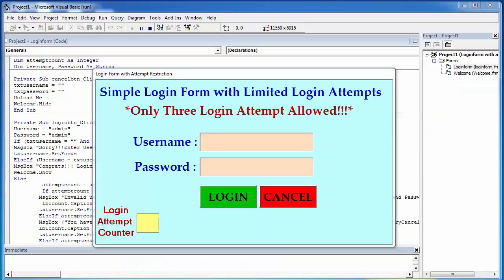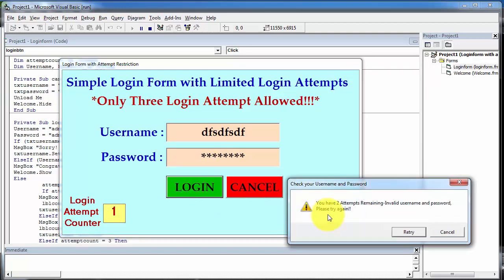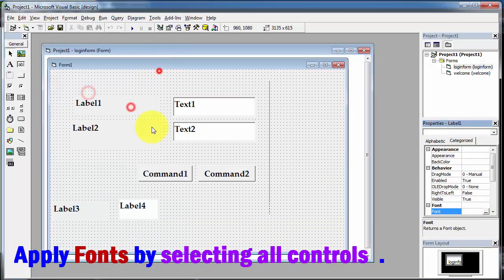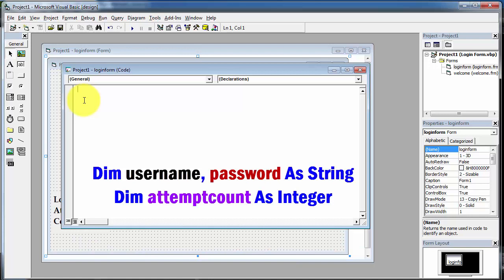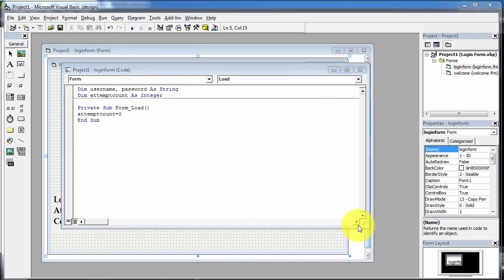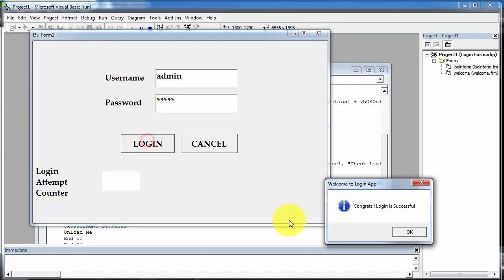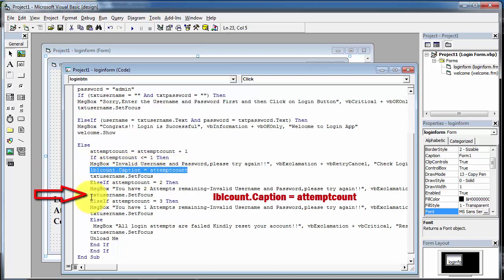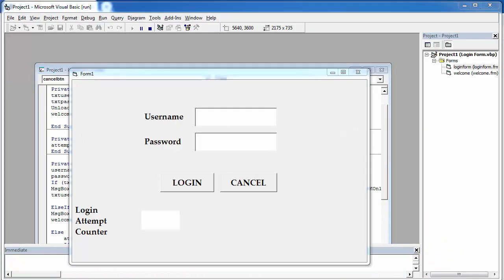Simple Login Form with limited login attempts | Restrict login after 3 invalid attempts-Visual Basic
Simple Login Form with limited login attempts in visual basic | Restrict login after 3 invalid attempts in VB | In this video, we have created a  login form with only Three Login attempts allowed if a user enter wrong Username and password three times.after that Login form will close automatically.form will record all the invalid attempts made by user using Invalid Login Attempt Counter.
Feature:1 If User enter Username and password incorrectly for three times,Login Form will close automatically in next attempt. Invalid Login Attempt Counter will count all the invalid login attempts made by user.
Feature:2 If Username and Password entered are correct,then Login will be successful and Welcome Form will displayed on the screen.
Feature:3 If Both Username and Password fields are blank, then Alert message to first Enter Username and Password .You can not login into the system without Username and Password.